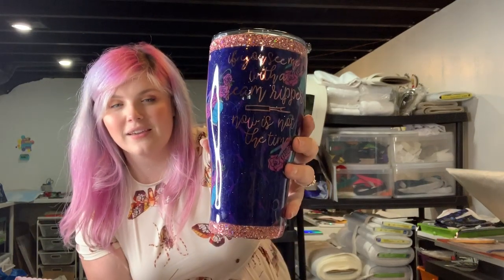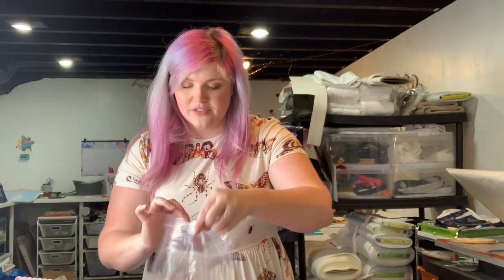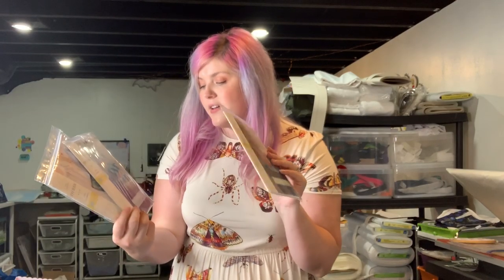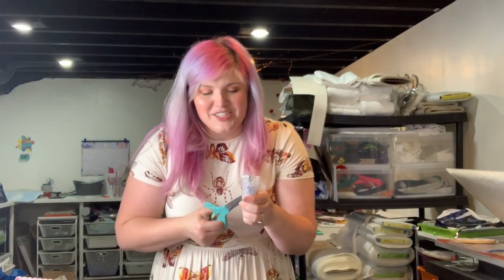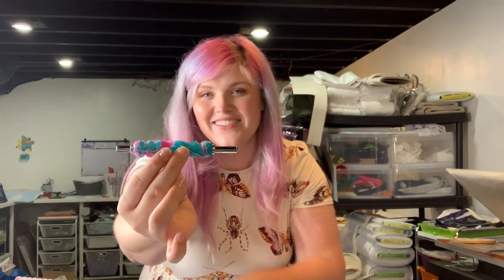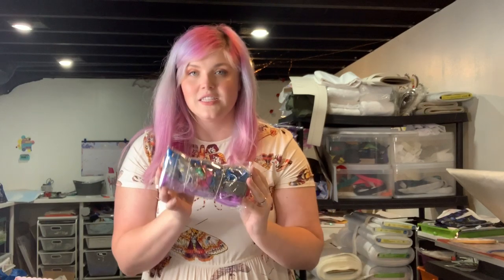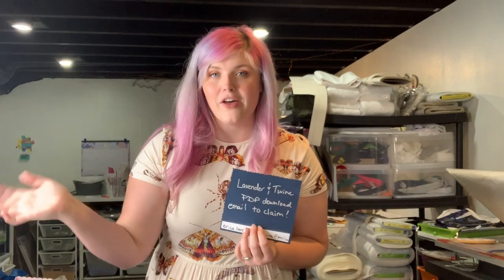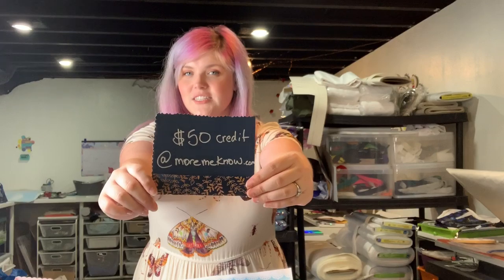10k Give Back! CLOSED. Winner Announced!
Open internationally - shipping is on me!

Thank you, Nicole!

Thank you, Diane!

Thank you, Anne!

1/4” DST tape from Wawak
Thank you, Anne Benvenuto!

Zipper By The Yard #5 Sample Pack!
Thank you, Marie!

7 yards of wovenfuse and 1 yard of decovil light
Thank you, Barb!

2 PDF patterns of your choice!
SewGnar.co
Thank you, Nicole!

Thank you, Melissa!

£35 to shop at Rockstar fabrics!
Thank you, Beverley!

$50 to shop at Acerchon fabrics!
Thank you, Katlyn!

Bamboo French Terry Fabric, enamel pins & $50 hardware credit moremeknow.com - uh me!